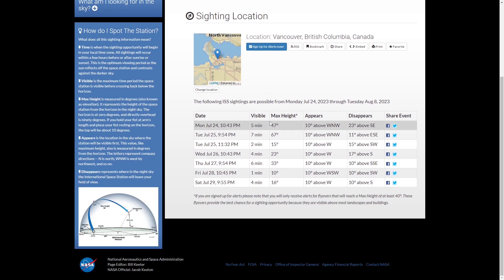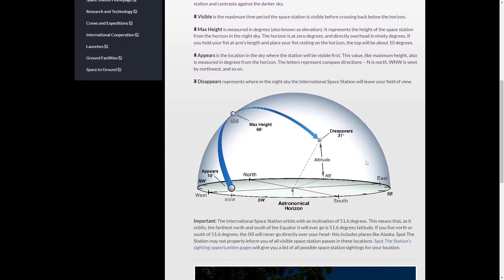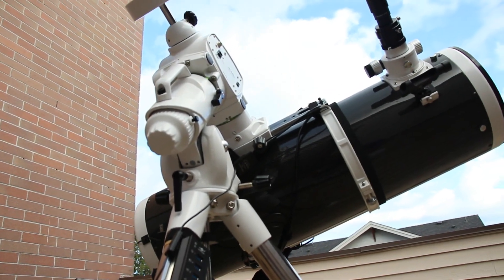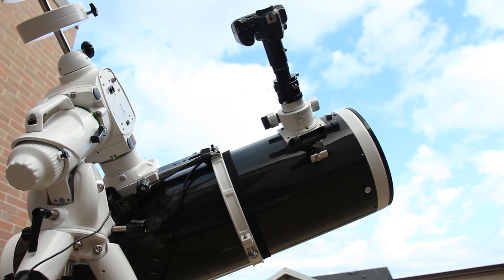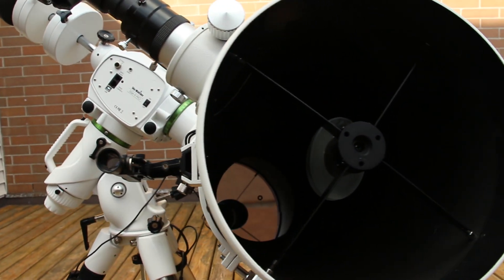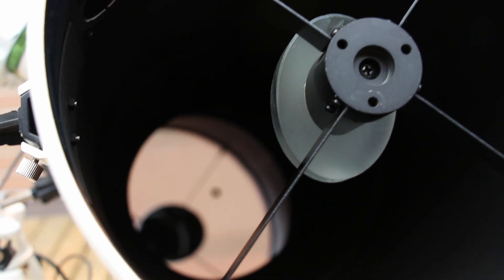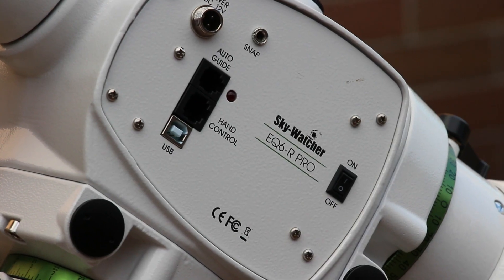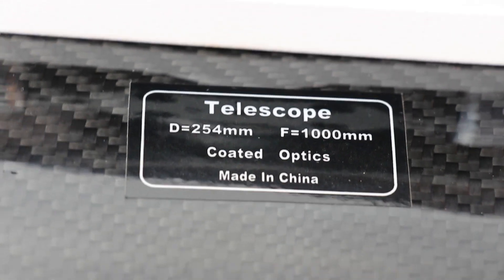I Took a Picture of the ISS - The International Space Station!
Capturing a photograph of the International Space Station (ISS) using a telescope is a challenging task that demands careful planning, an some patience.

Website to find when the ISS will be passing over your location

GEAR USED TO MAKE THE VIDEO:
Equatorial mount
Canon EOS SL3
Canon Lens